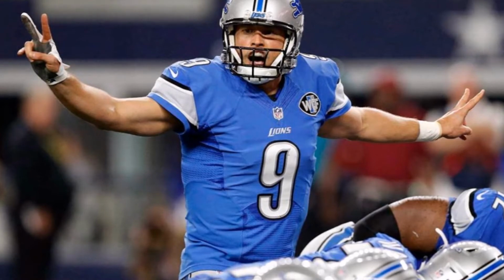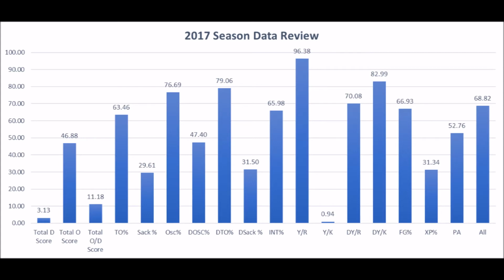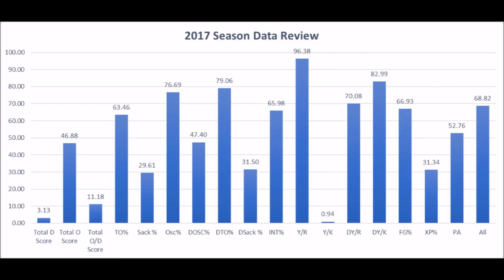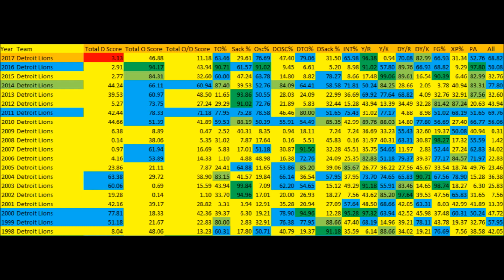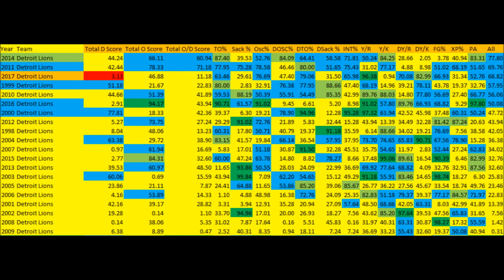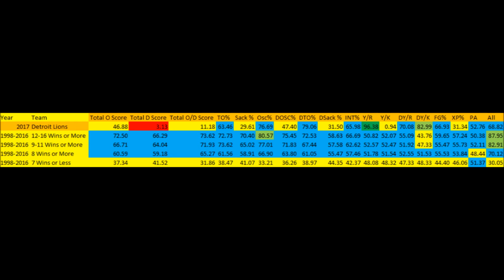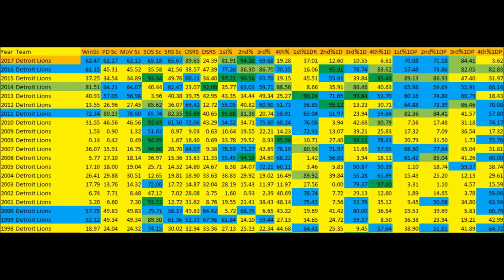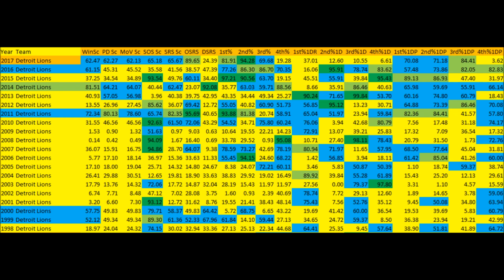Detroit Lions 2017 Season Review Analytics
An extended look at the Detroit Lions 2017 season, and how they can improve in 2018 based on analytics.

XP%: Extra point percentage compared to all teams since 1998.

40-49: Field Goal percentage of 40-49 yards compared to all teams since 1998.

50+: Field Goal percentage of 50+ yards compared to all teams since 1998.

1st%: 1st Down Completion percentage compared to every quarterback performance since 1998.

2nd%: 2nd Down Completion percentage compared to every quarterback performance since 1998.

3rd%: 3rd Down Completion percentage compared to every quarterback performance since 1998.

4th%: 4th Down Completion percentage compared to every quarterback performance since 1998.

1stD: 1st Down conversion rate with the run compared to every team since 1998

2ndD%: 2nd Down conversion rate with the run compared to every team since 1998

3rdD%: 3rd Down conversion rate with the run compared to every team since 1998

4thD%: 4th Down conversion rate with the run compared to every team since 1998

1st%1DP: 1st Down conversion rate with the pass compared to every team since 1998

2nd%2DP: 2nd Down conversion rate with the pass compared to every team since 1998

3rd%3DP: 3rd Down conversion rate with the pass compared to every team since 1998

4th%4DP: 4th Down conversion rate with the pass compared to every team since 1998

Artist : Otis McDonald
Title : Not For Nothing
Genre : Hip Hop & Rap
Mood : Funky